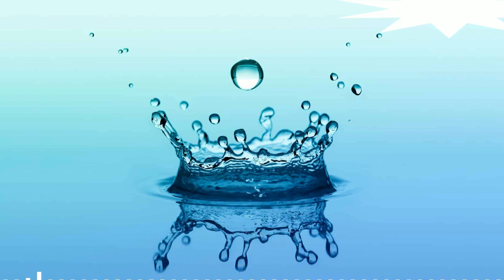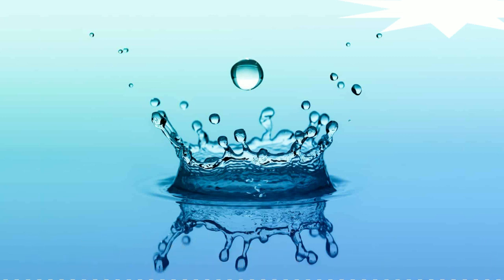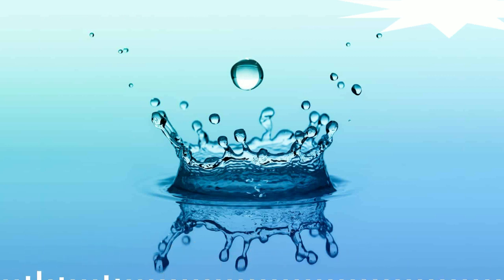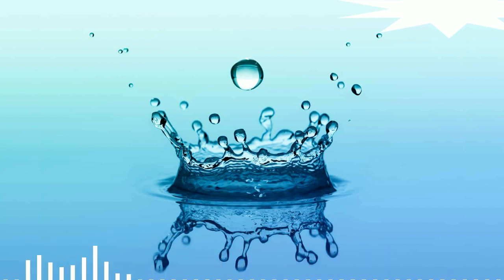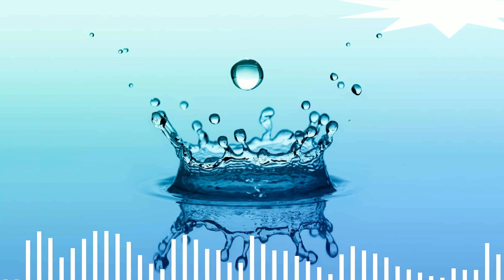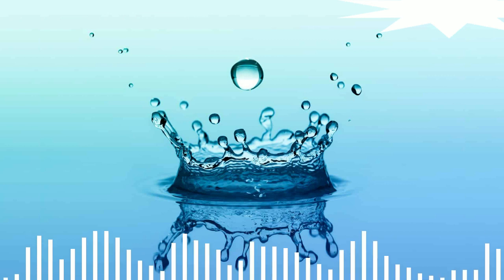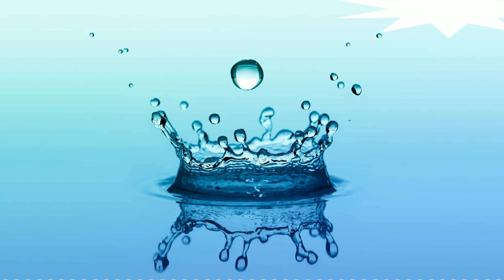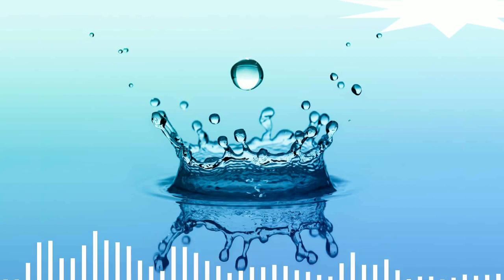How To Change The Structure Of Water - science on youtube !!!